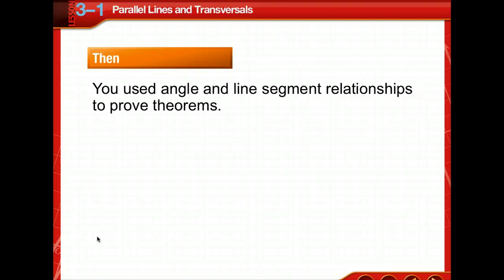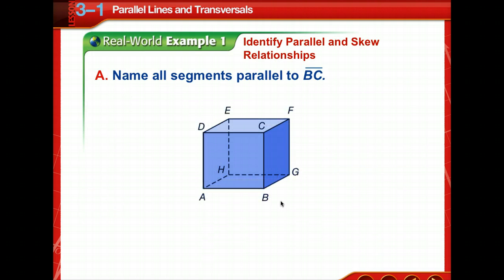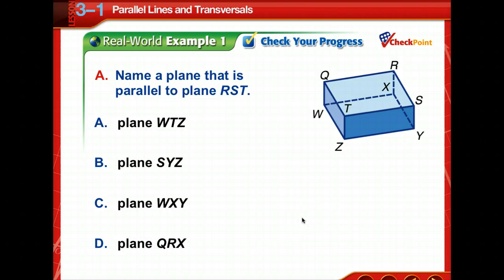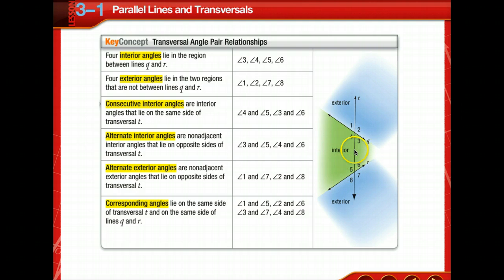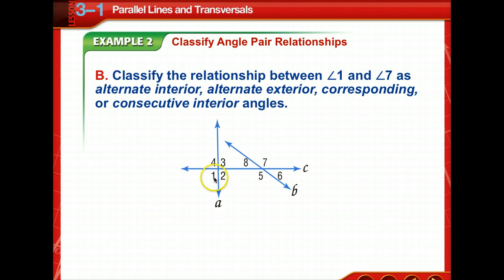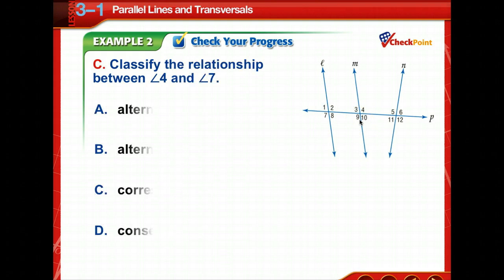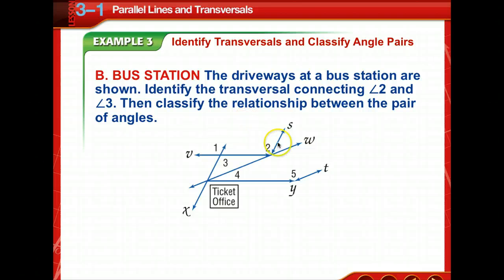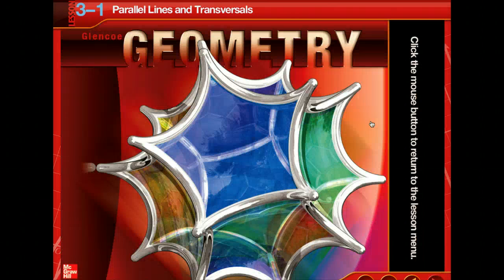Parallel Lines and Transversals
Lesson 3.1 Parallel Lines and Transversals